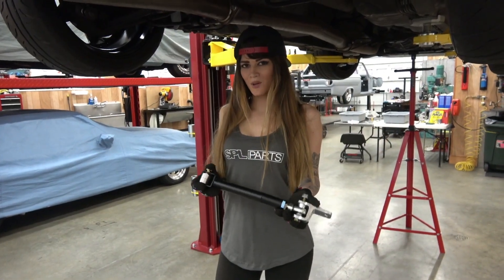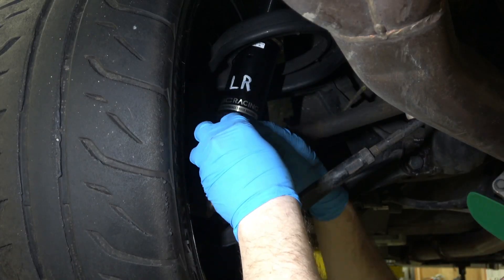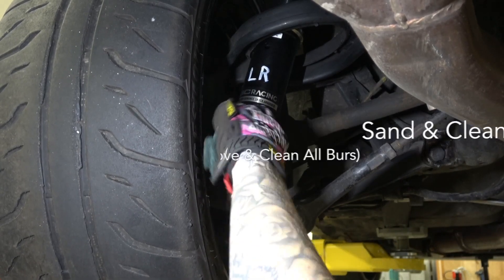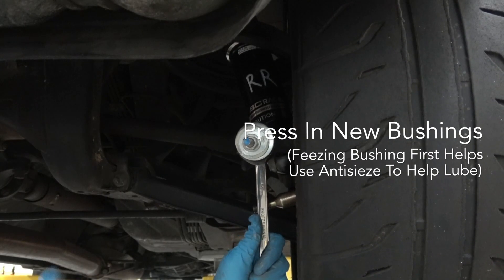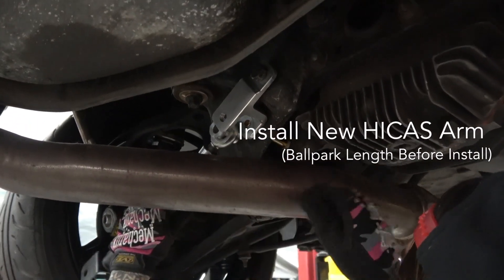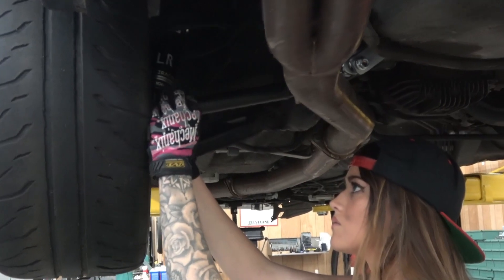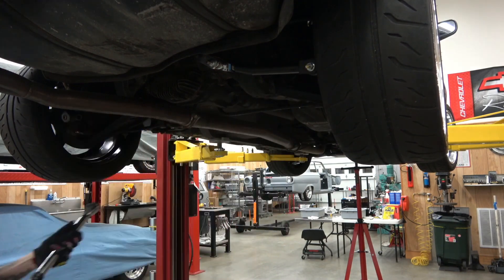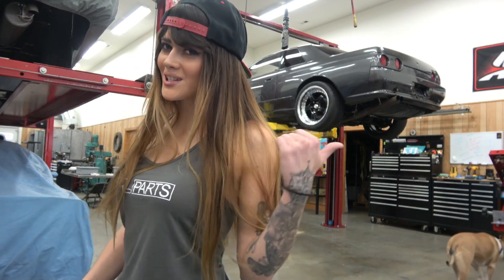Project Skyline: SPL Hicas Elimination Kit Install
Project Skyline gets some much needed love from SPL Parts in the way of a new Hicas Elimination Kit to replace the old worn out aftermarket one that came on the car from Japan. Check out their full product lineup for R32's and a whole lot more